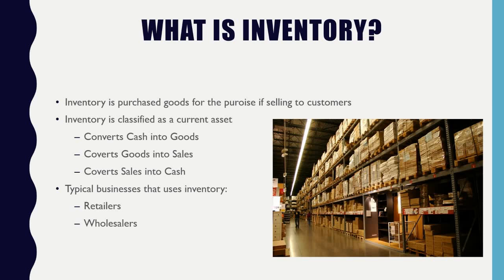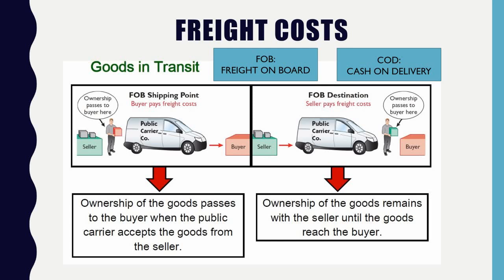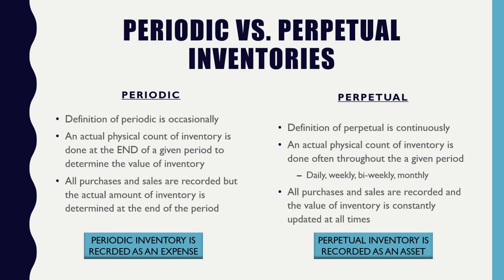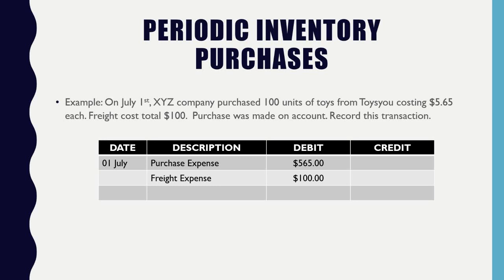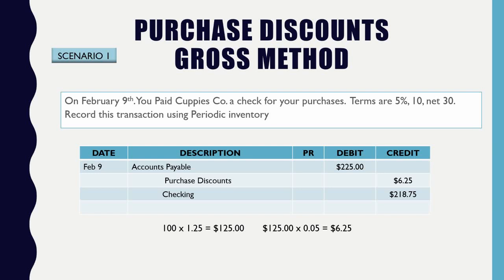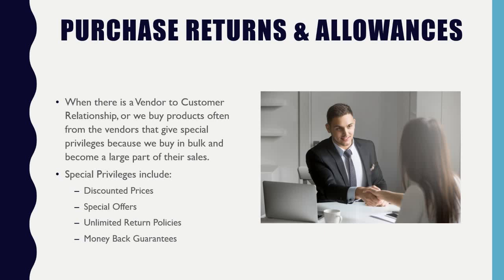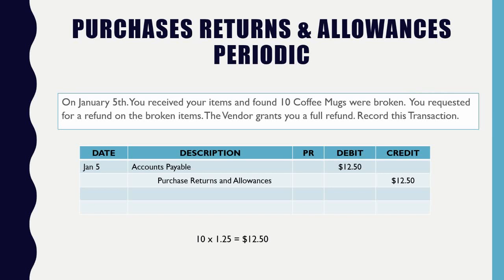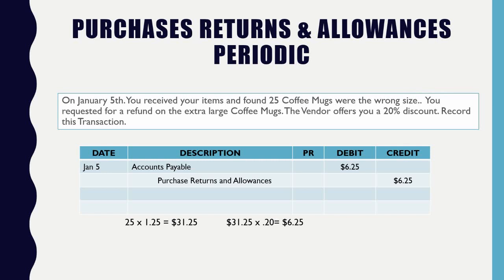PM ACCT 5.31 CH 5 LECTURE REVIEW